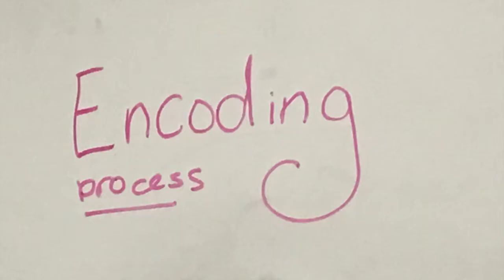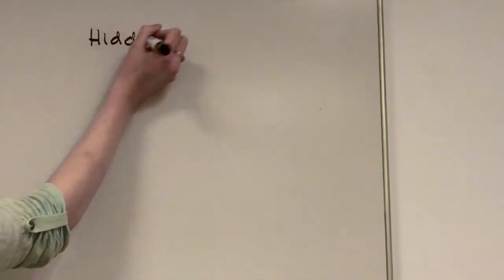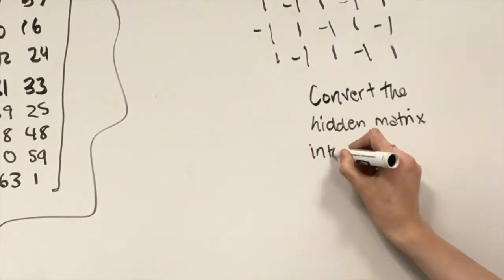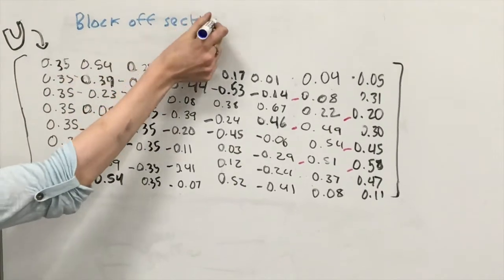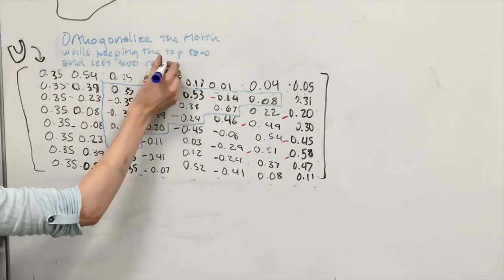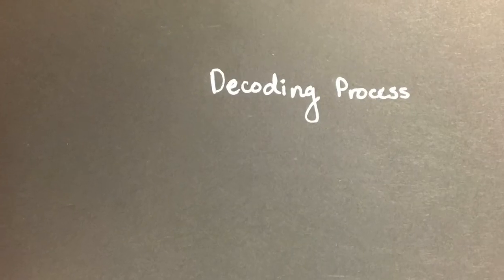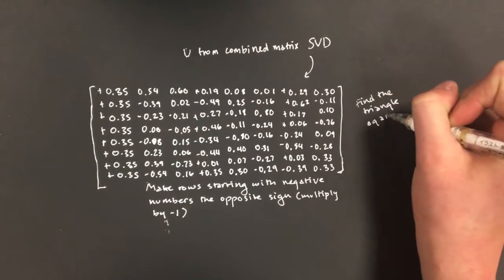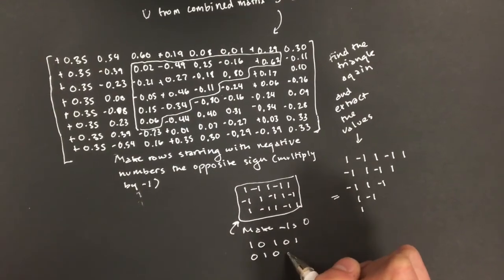Stegucation 2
This video is about Bergman's steganography method by Lauren Pudvan and Liv Kelley.